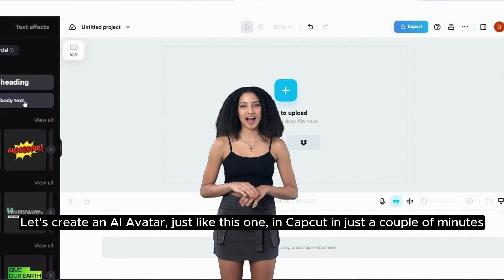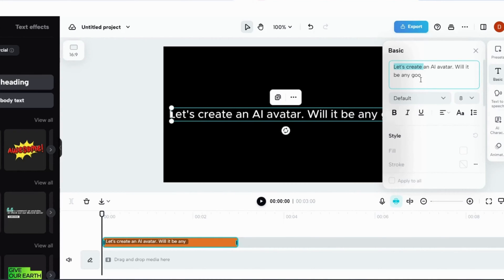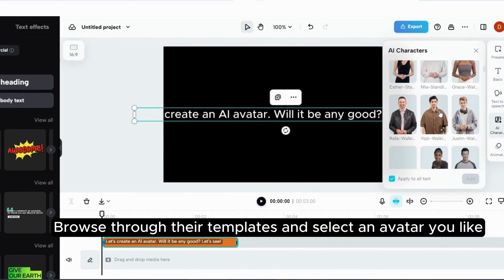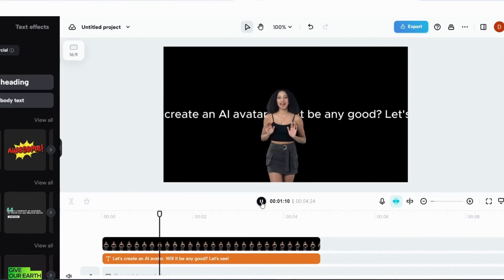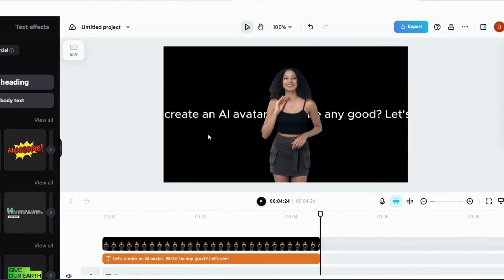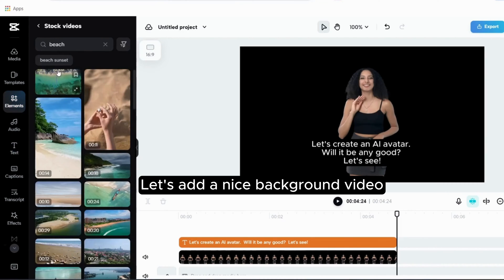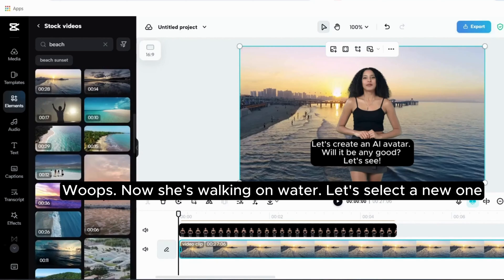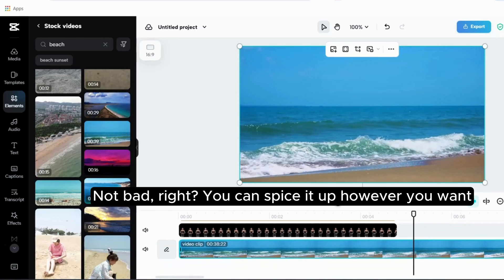Create an AI Avatar in Minutes with CapCut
1. Select 'text' and enter the script for your AI Avatar
2. Browse through their templates and select an avatar you like
3. After your AI avatar is created, you can re-size it and drag it anywhere on your screen
4. You can play around with layers and elements and see how you can use it

Use cases for AI Avatars
Customer Service and Support:
AI avatars can be used as virtual assistants on websites, providing 24/7 customer service, answering FAQs, and guiding users through troubleshooting steps.

E-Learning and Education:
In educational settings, AI avatars can serve as virtual tutors or instructors, offering personalized learning experiences and interactive educational content.

Healthcare Assistance:
AI avatars can assist patients by providing health information, reminders for medication, and initial diagnostic support before connecting patients with human healthcare providers.

Retail and E-commerce:
In retail, AI avatars can offer personalized shopping assistance, provide product recommendations, and help customers navigate online stores.

Banking and Financial Services:
Avatars can assist customers with basic banking inquiries, financial advice, and help navigate banking services, improving customer experience and efficiency.

Mental Health and Therapy:
AI avatars can be used in therapeutic settings to provide preliminary counseling, mental health exercises, and a non-judgmental space for users to express concerns.

Accessibility Services:
For individuals with disabilities, AI avatars can offer an interactive way to access information and services, improving the inclusivity of digital platforms.

Gaming and Virtual Reality:
In gaming, AI avatars can create more immersive and interactive experiences, acting as characters or guides that respond dynamically to the player’s actions.

Human Resources and Training:
Avatars can facilitate employee training and onboarding, providing interactive modules and simulations for various workplace scenarios.

Entertainment and Media:
AI avatars can be used as virtual hosts or characters in media production, offering new possibilities for storytelling and audience engagement.

Are you using AI Avatars in your marketing mix? Which tools are you using to create AI Avatars and other AI Content?